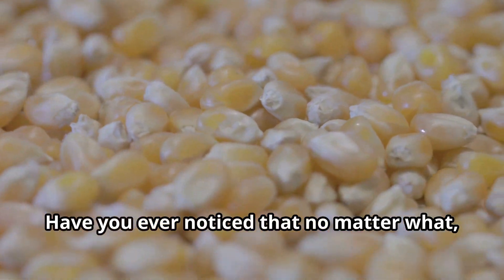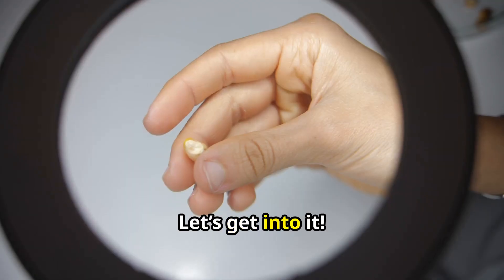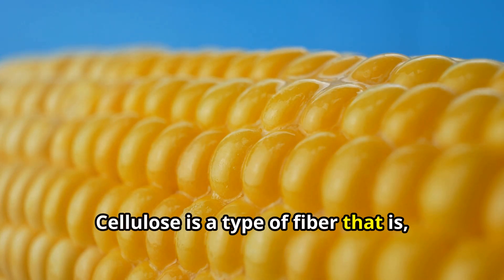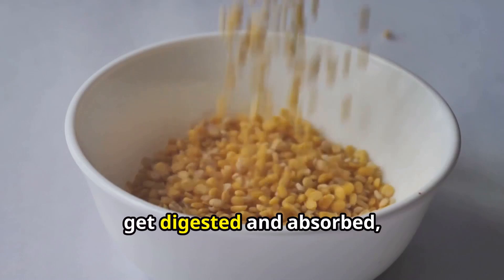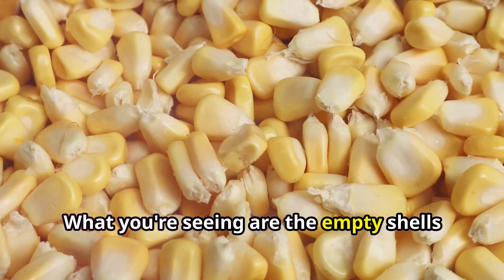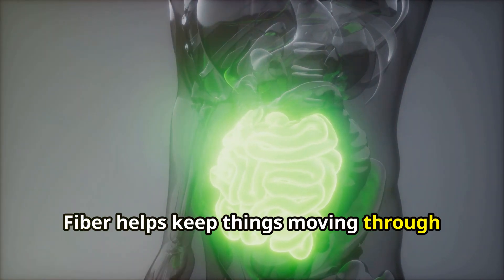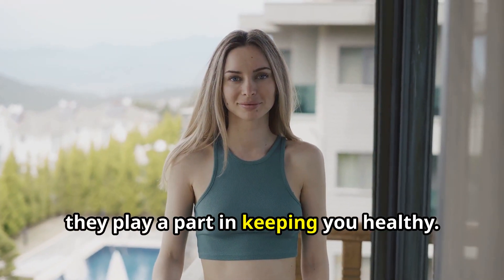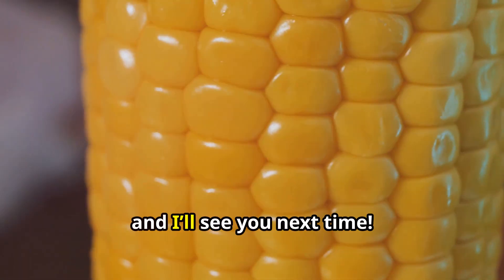Why Corn Is Not Digested And Comes Out Whole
Have you ever noticed that no matter what, after a hearty meal that includes corn, it seems to, well, reappear? I’m here today to dive into this quirky digestive mystery and figure out why corn comes out looking the same way it went in. Let’s get into it!

First off, it's important to understand what corn is made of. Corn kernels are encased in a tough outer shell made from a material called cellulose. Cellulose is a type of fiber that is, quite frankly, super tough. Now, here’s the kicker- our bodies don't produce an enzyme necessary to break down cellulose. That means when we eat corn, the inner contents of the kernel might get digested and absorbed, but that resilient outer shell just passes right through our digestive system intact. So, when you're peeking into the toilet and seeing corn, you're not actually seeing whole kernels. What you're seeing are the empty shells – the parts your body couldn't digest.

Now, why does this matter, besides giving us a bit of a chuckle? Well, it’s a good reminder of the importance of fiber in our diets. Fiber helps keep things moving through our digestive tract, which is crucial for overall gut health. So next time you see those kernels, think of them as little trophies of your digestive system’s hard work. And remember, they play a part in keeping you healthy.